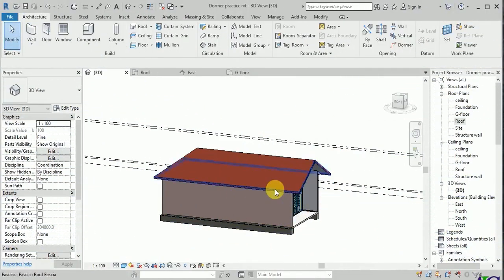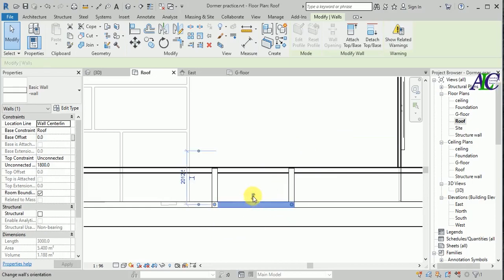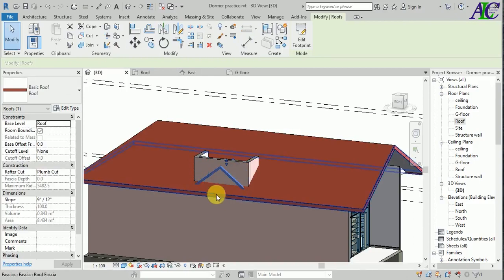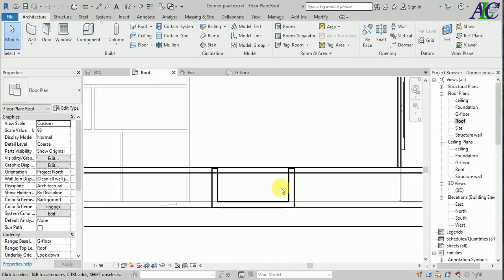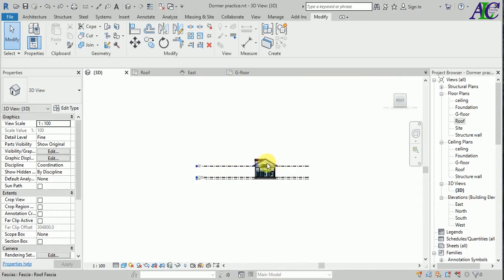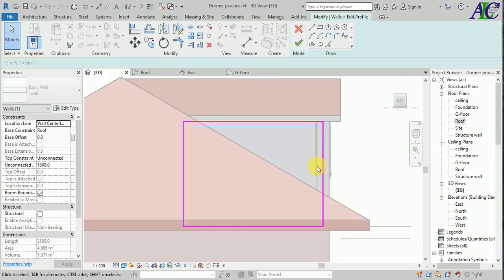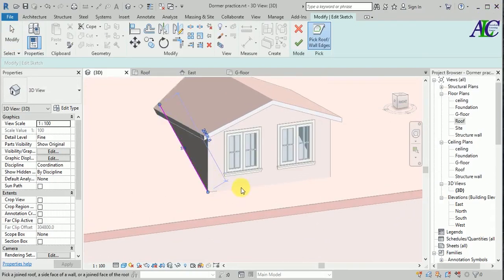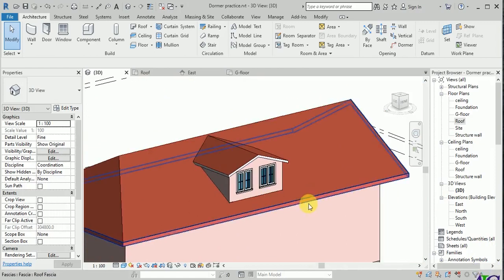Dormer in Revit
In this tutorial, you will learn how to create the dormer in Revit. Sometimes you need to create dormer in your project or house, so this tutorial helps you to create it so easily.